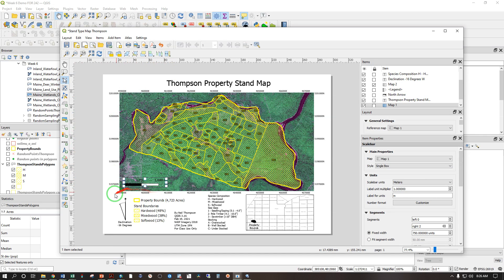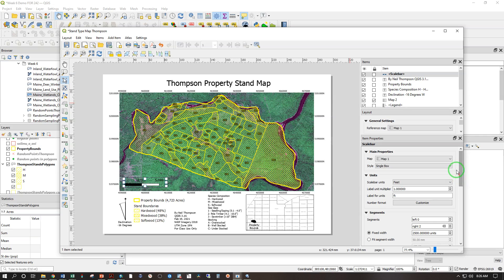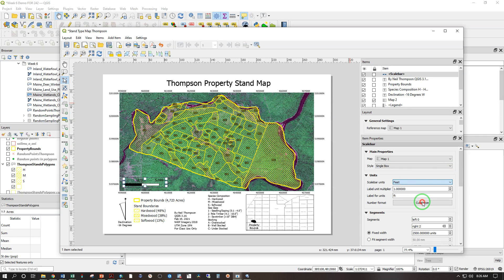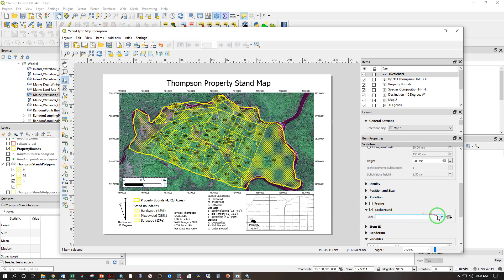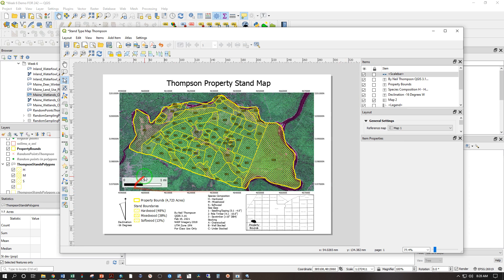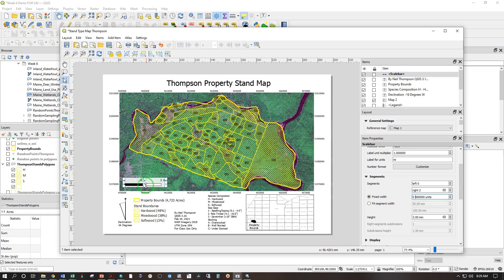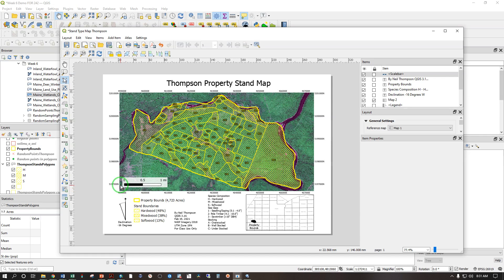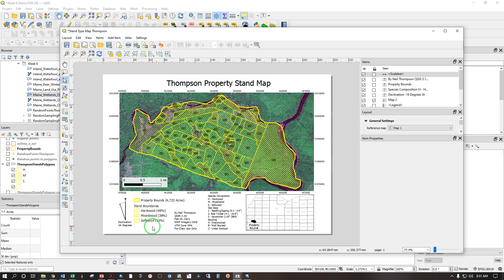FOR 242 Week 6 Part 5 Adding and editing a scale bar in QGIS 3.16